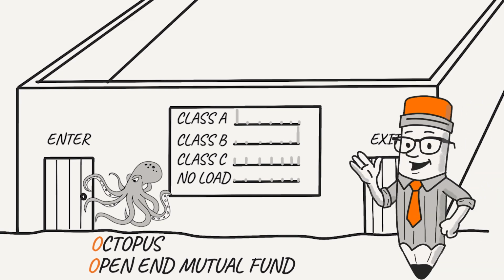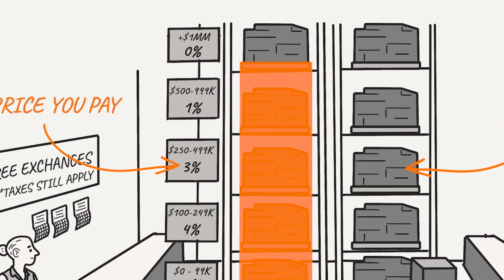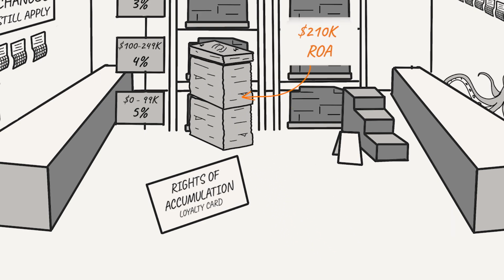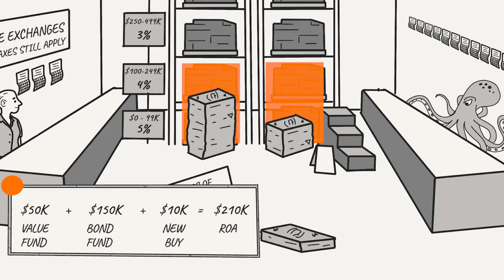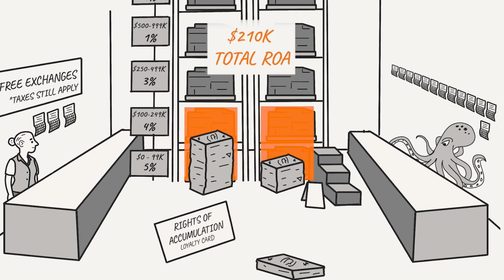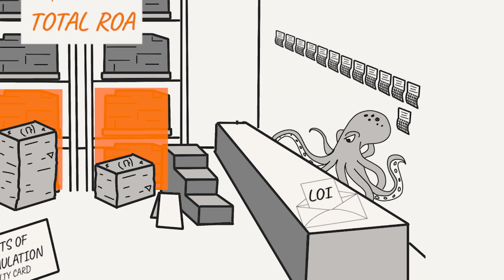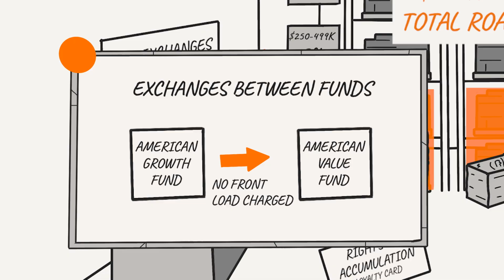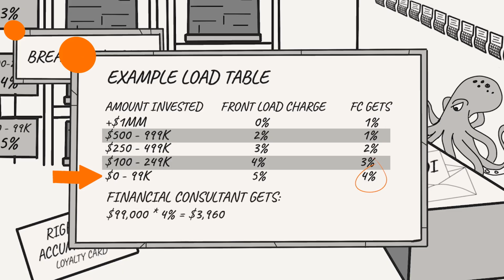How to Get A Discount on Front End Mutual Funds (SIE prep)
This video covers how the front load on Class A mutual funds can be discounted. For SIE test takers.

The information in this video should not be considered investment, tax, financial, or other advice. There are no offers to buy, sell, exchange, or endorse any security. This video is for informational and entertainment purposes only. Accuracy of information provided in the video can not be guaranteed.